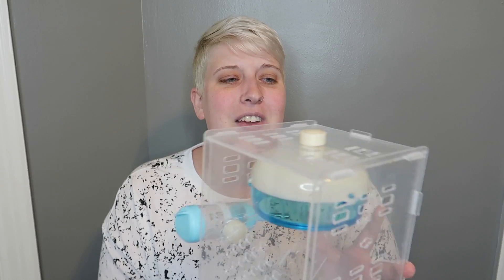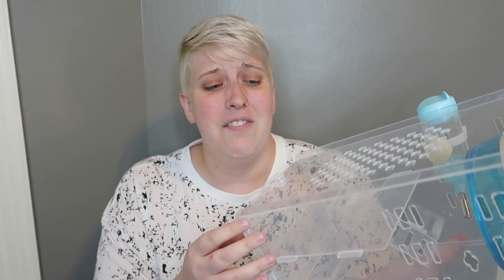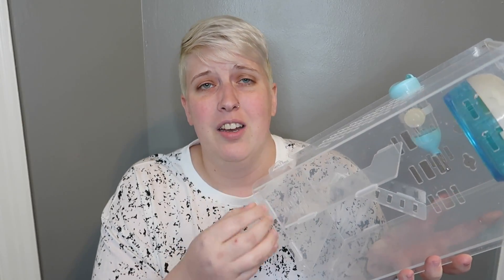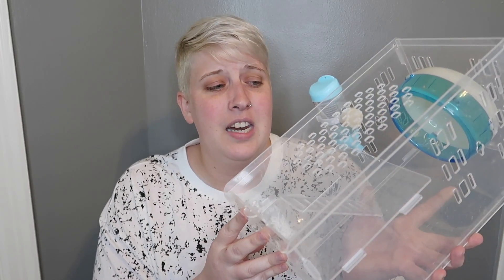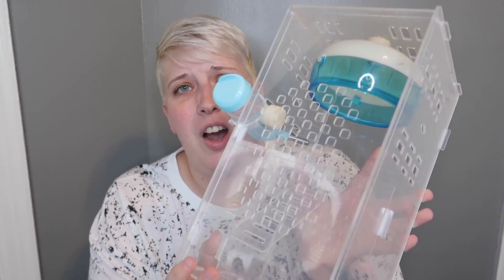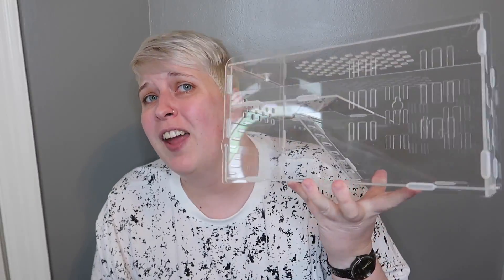I'm sorry. I made a mistake.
Sometimes you just have to admit when you messed up.